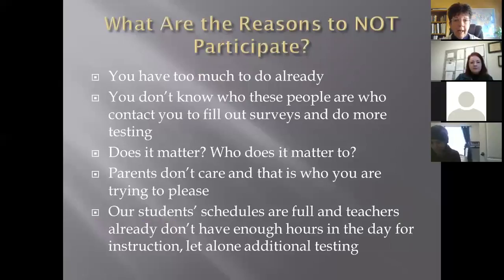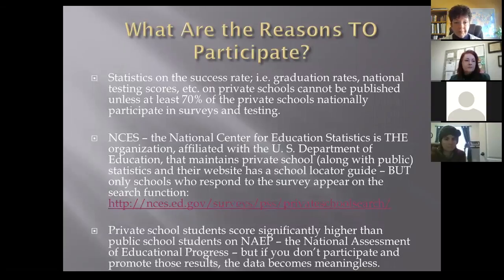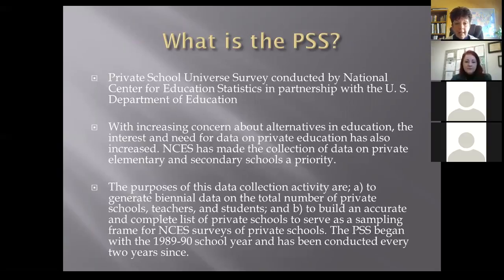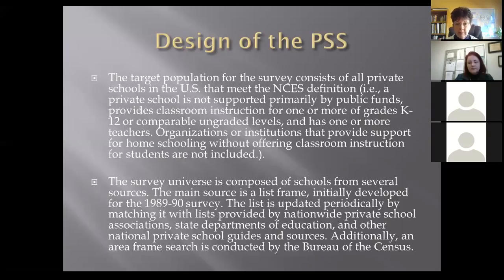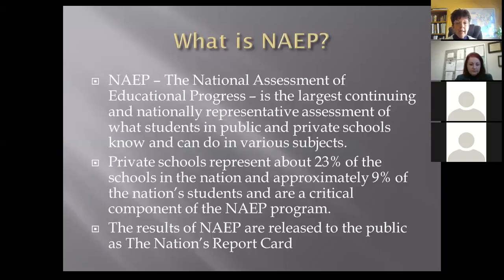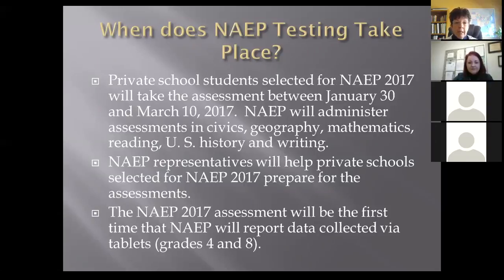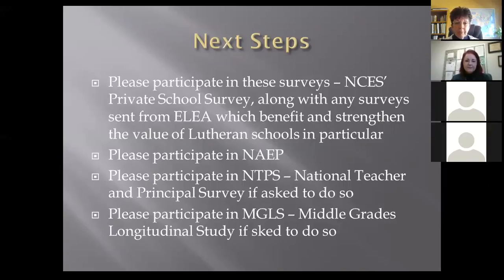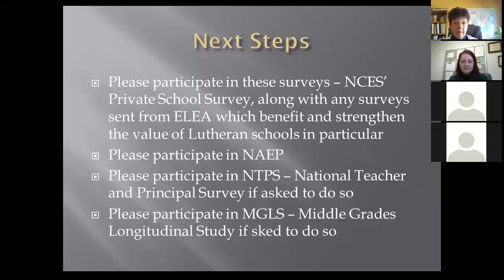Surveys, Test, Questionaires Oh My!